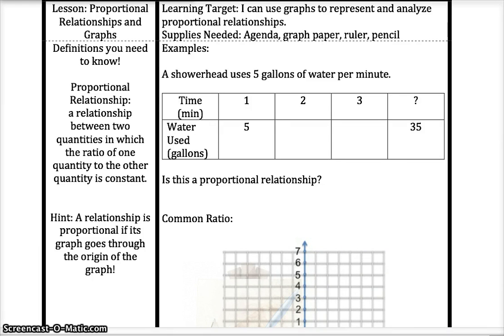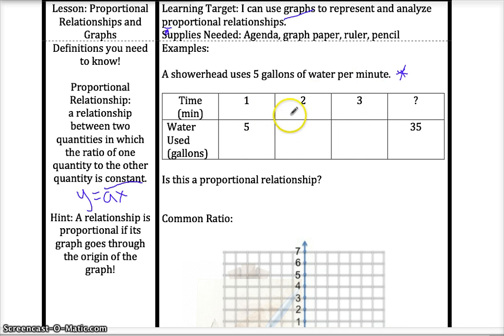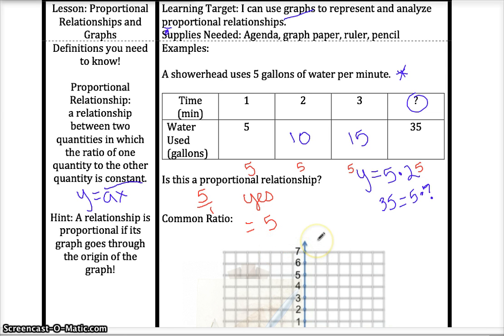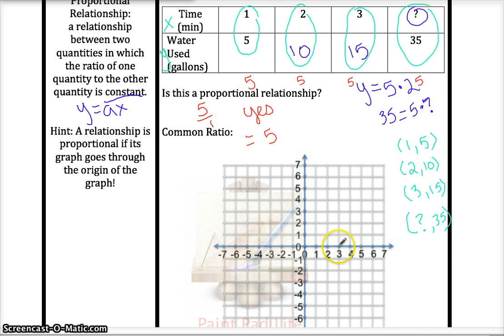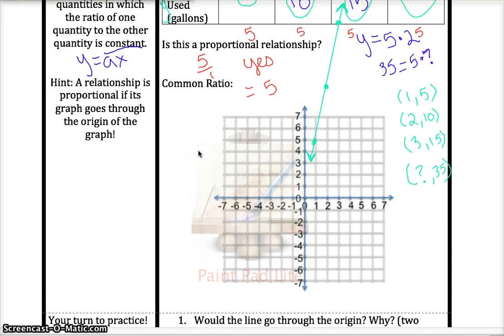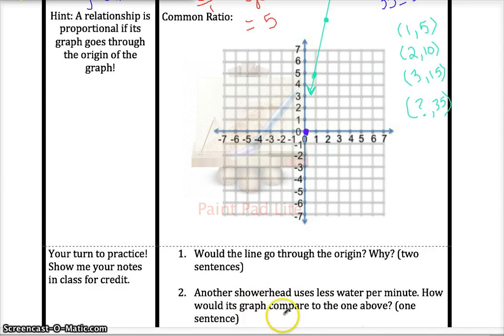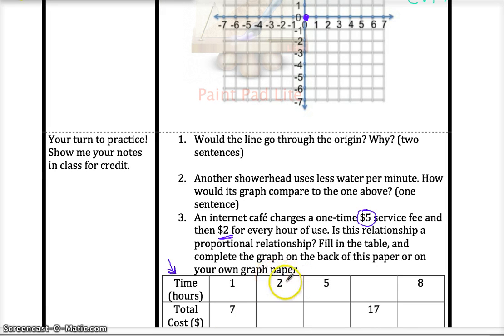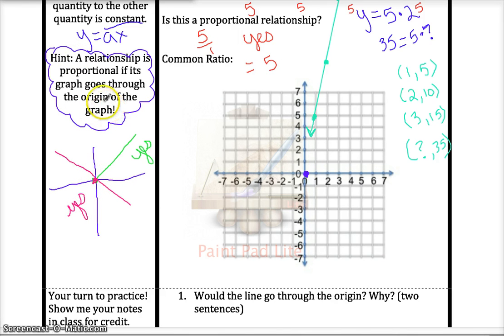Proportional Relationship Graph